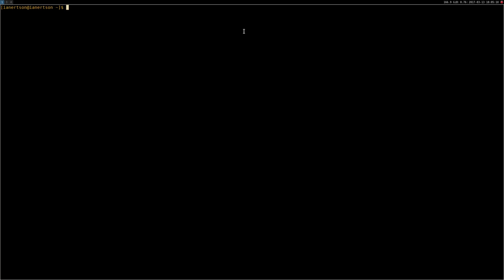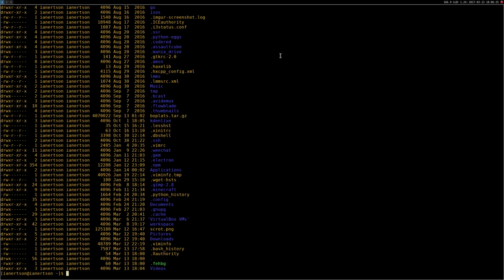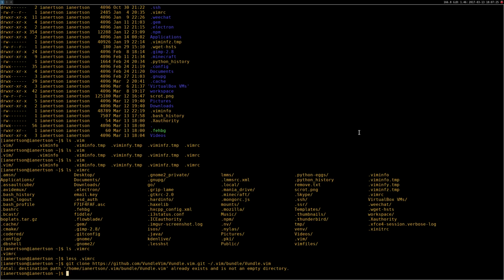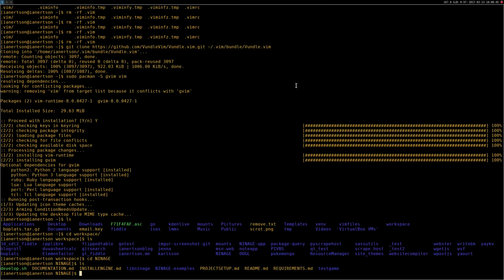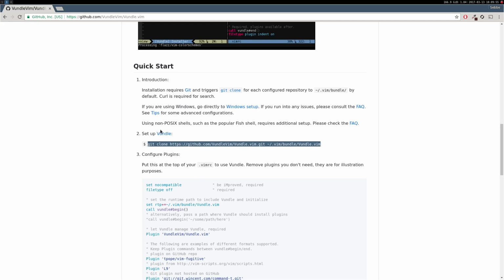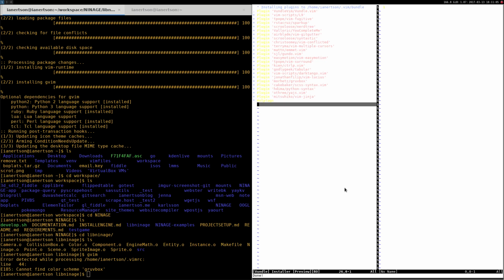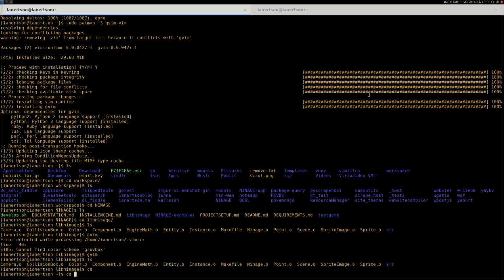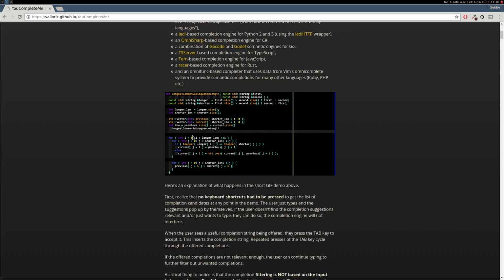THE PERFECT VIM CONFIGURATION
This is how I configure and setup VIM.
People have been wondering how I got my VIM looking the way it does in my video "Everything a programmer needs"

* Step 4: Launch VIM and type ":PluginInstall"
* Step 5: Reboot VIM
* Step 5: Write beautiful code